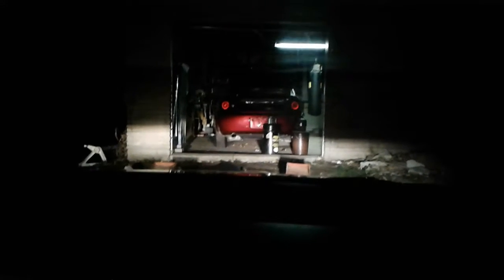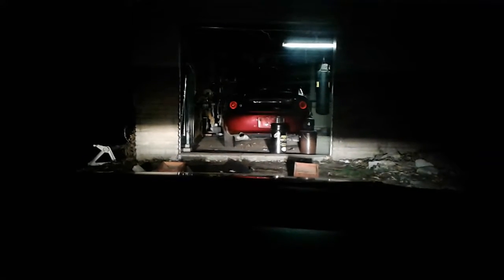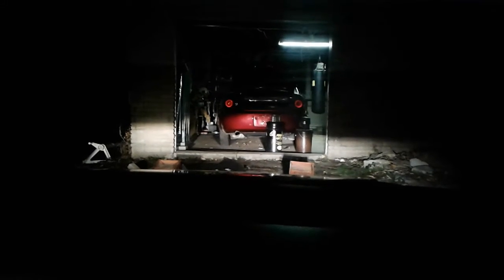Finished install of emergency equipment